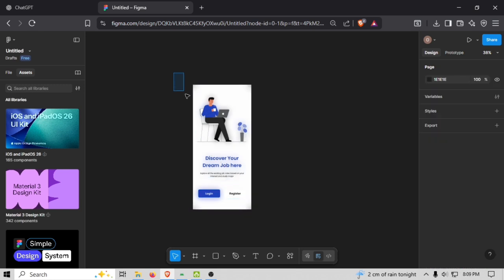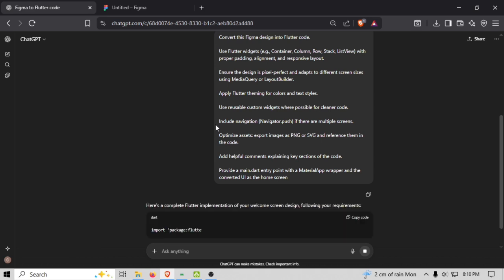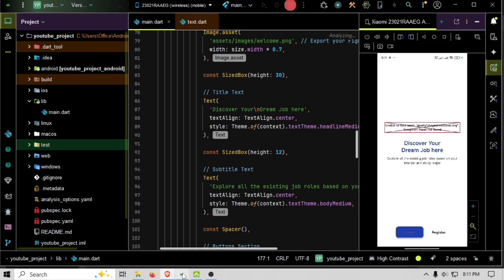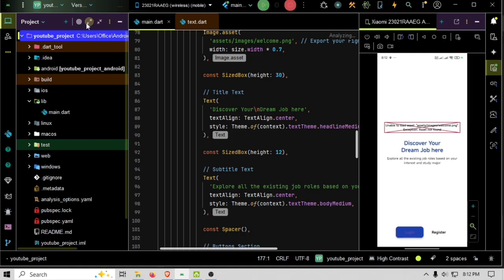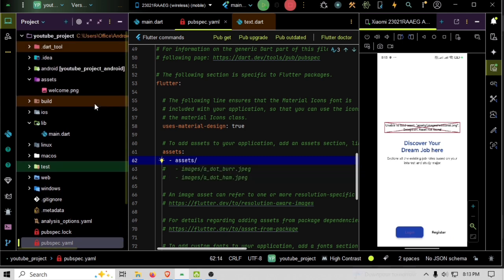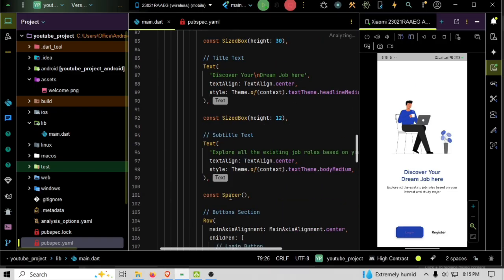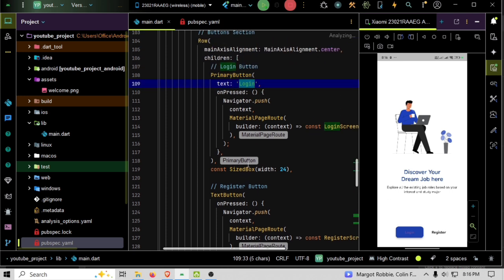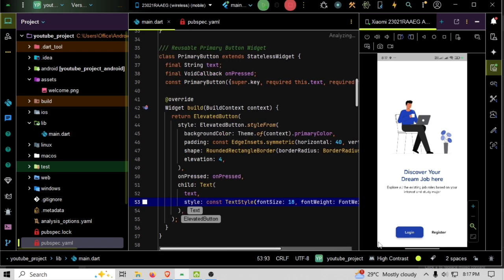How to Turn Figma UI Into Flutter Code | Beginner to Pro Flutter Tips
Learn how to create beautiful and responsive UI designs in Flutter step by step! 🚀 In this tutorial, I’ll show you how to build stunning mobile app interfaces using Flutter widgets, Material Design 3, and best practices for modern app development.

🔹 What you’ll learn:

Flutter UI design basics & advanced techniques

Building responsive layouts for Android & iOS

Pro tips for clean, modern, and interactive app designs

📱 Perfect for beginners and experienced developers who want to master Flutter UI creation.